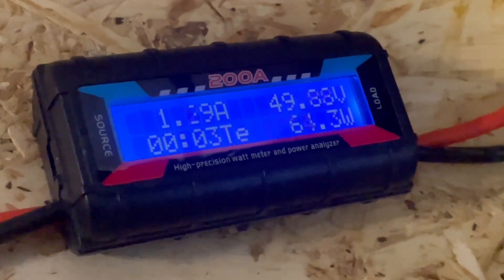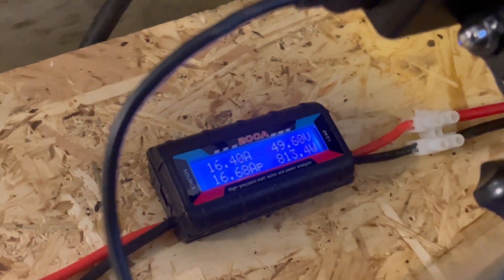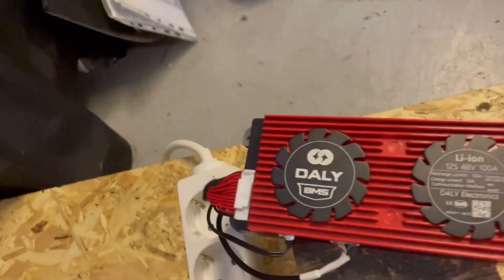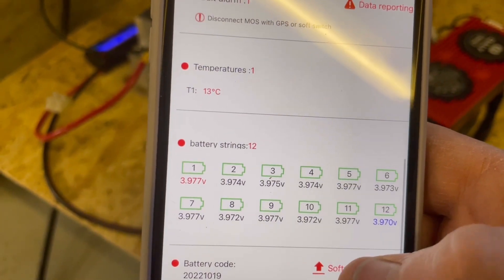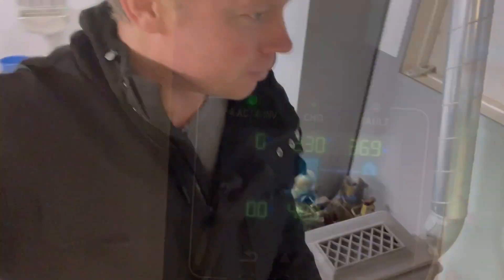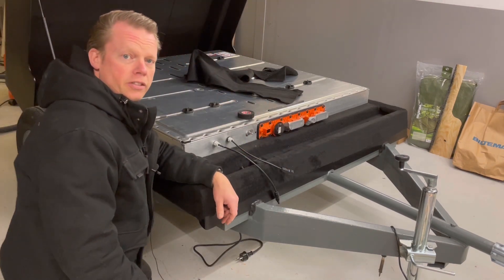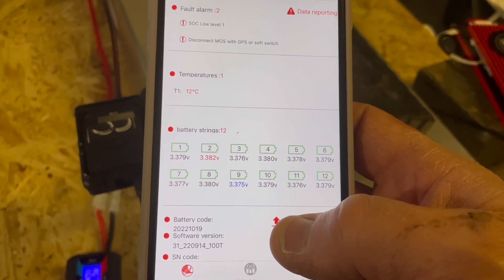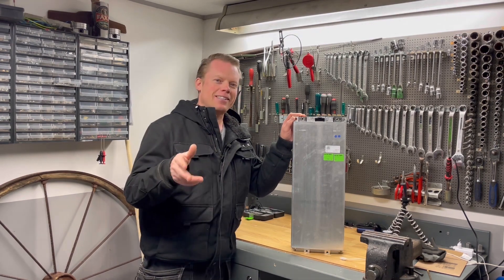Capacity test VW id3 id4 battery module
A simple test that i did with some stuff that i had at my home.

Start cell voltage: 4,15v
End voltage: 3,4

Ah Capacity: 156
Nominal voltage 44.4V
Type Pouch Cell LG Chem E78 - NCM 712
Cell Manufacturer: LG
Cell Capacity per battery: 78 Ah
Cells in a complete Module: 24
Module Circuitry:  12 in series, 2 in parallel (12s2p)
Module Capacity: 156 Ah
Length 590mm
Width 225mm
Height 110mm
Mass 32kg
Bolt Size M6

Charge voltage cut-off:
                 Cell = 4.2V
                 Module = 50.V
Discharging cut-off:
                 Cell = 3.3V
                 Module = 39.6v
Maximum Discharging Current (10 sec.): 800 Amps